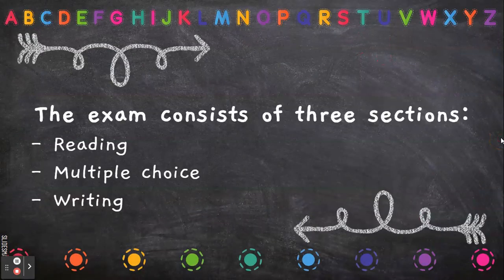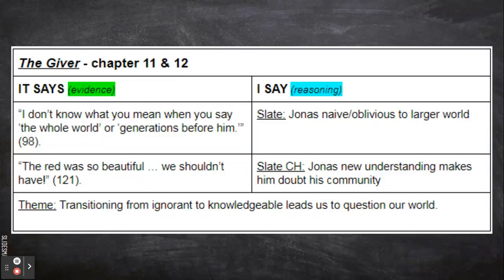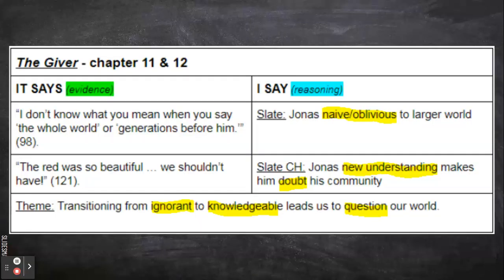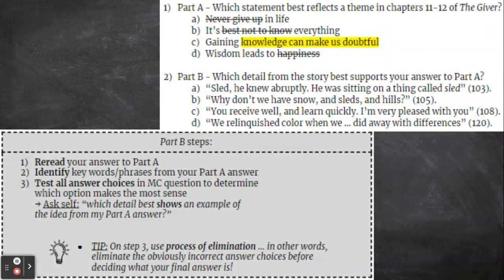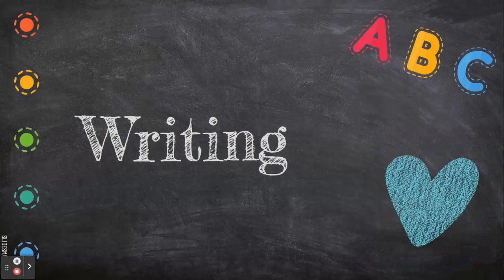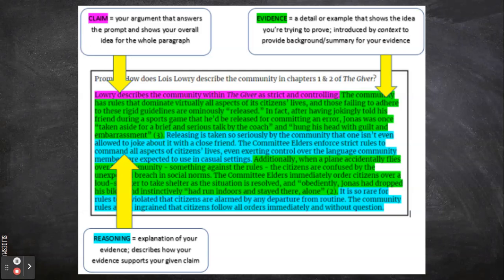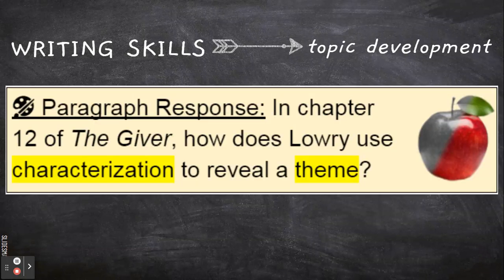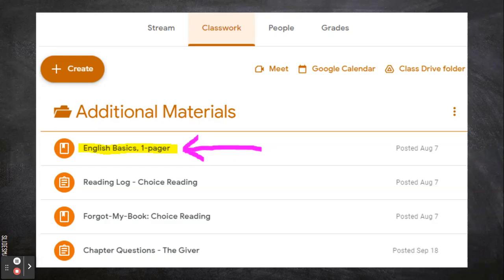Common Assessment 1 Prep_2022-23 SY